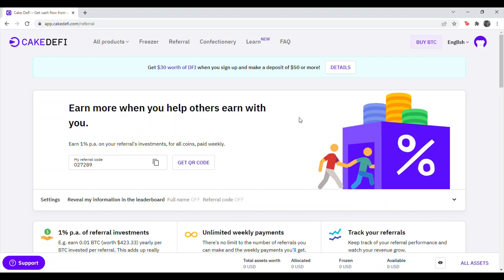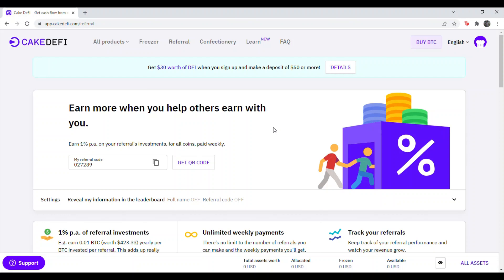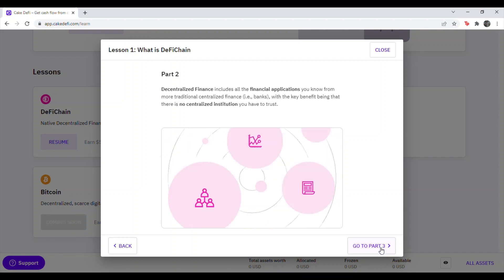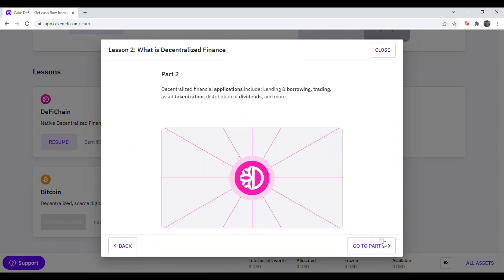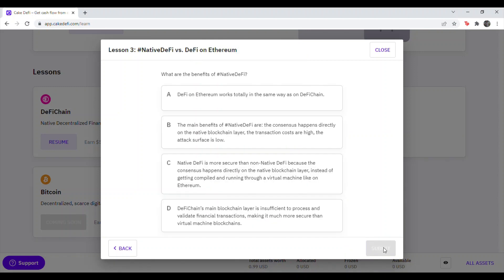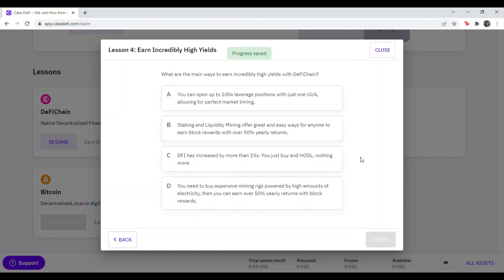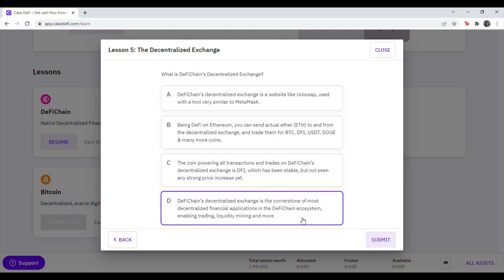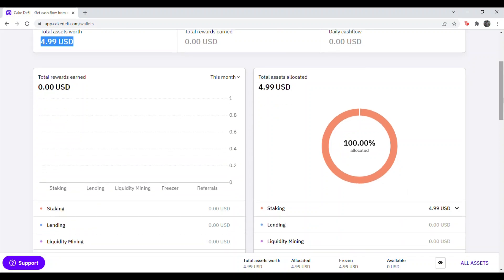CakeDefi $5 DFI Quiz Answers! Free $5 DefiChain Learn and Earn!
Question 1: How can DeFiChain be described in one sentence?
Answer 1: A - DeFiChain is a blockchain dedicated to Native Decentralized Finance for Bitcoin.

Question 2: What is Decentralized Finance?
Answer 2: B - Decentralized Finance are all types of financial applications without the need of a third party intermediary like a bank

Question 3: What are the benefits of NativeDeFi?
Answer 3: C - Native DeFi is more secure than non-Native DeFi because the consensus happens directly on the native blockchain layer, instead of getting compiled and running through a virtual machine like on Ethereum.

Question 4: What are the main ways to earn incredibly high yields with DeFiChain?
Answer 4: B - Staking and Liquidity Mining offer great and easy ways for anyone to earn block rewards with over 50% yearly returns.

Question 5: What is DeFiChain’s Decentralized Exchange?
Answer 5: D - DeFiChain’s decentralized exchange is the cornerstone of most decentralized financial applications in the DeFiChain ecosystem, enabling trading, liquidity mining and more

Cake DeFi learn and earn quizzes are very similar to coinbase learn and earn and coinmarketcap crypto quizzes. All you have to do is create an account, verify your account, answer a few quick multiple choice questions, i provide you with all of the answers, and you get free crypto or cryptocurrency for it! This quiz on Cake Defi is for DefiChain or DFI token.